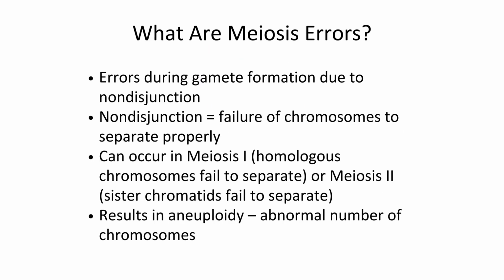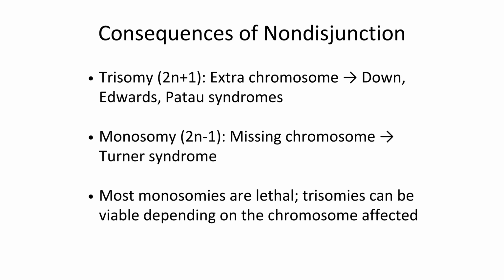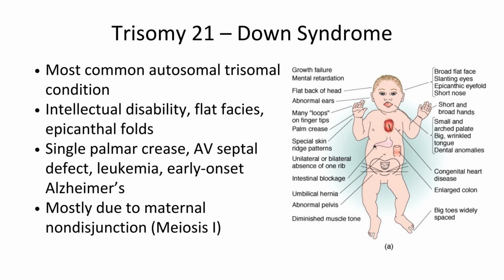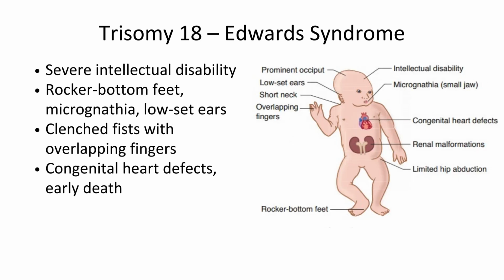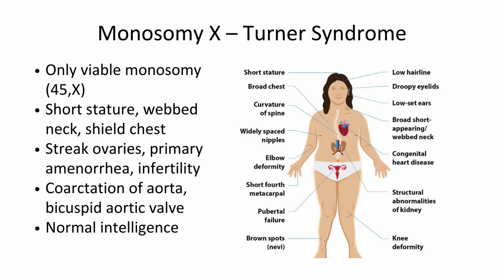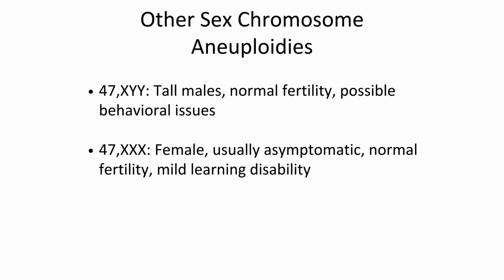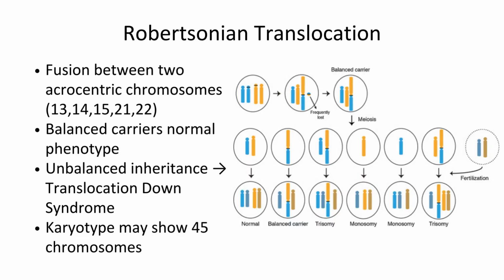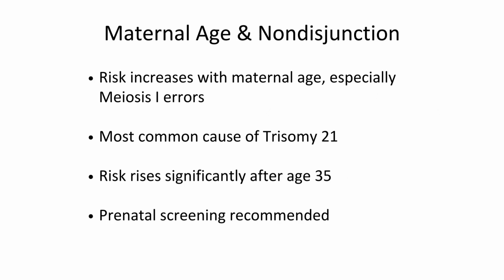Meiosis Errors & Chromosomal Abnormalities | High-Yield USMLE Step 1 Genetics | MLE Masters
Welcome to MLE Masters — your daily source for high-yield USMLE Step 1 content!

In this video, we cover Meiosis Errors and Chromosomal Abnormalities — a crucial genetics topic for your USMLE Step 1 preparation. From nondisjunction and aneuploidy to common syndromes like Down Syndrome, Turner Syndrome, Klinefelter Syndrome, and more — we explain everything in a concise, exam-oriented manner.

📌 Topics Covered:

-Nondisjunction in Meiosis I & II
-Trisomy 21 (Down Syndrome)
-Trisomy 18 (Edwards Syndrome)
-Trisomy 13 (Patau Syndrome)
-Monosomy X (Turner Syndrome)
-Klinefelter Syndrome (47,XXY)
-Other Sex Chromosome Abnormalities
-Robertsonian Translocation
-Mosaicism
-Maternal Age and Aneuploidy Risk
🎯 Perfect for medical students, IMGs, and USMLE Step 1 aspirants.